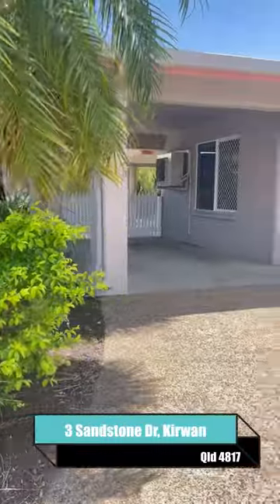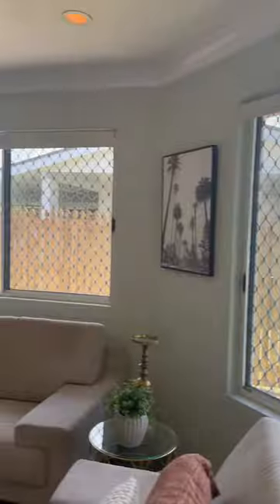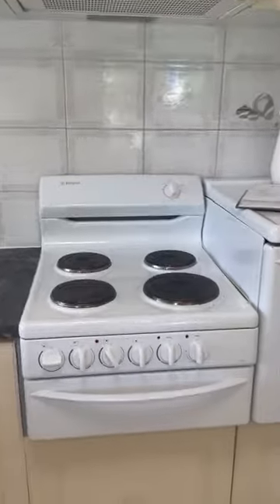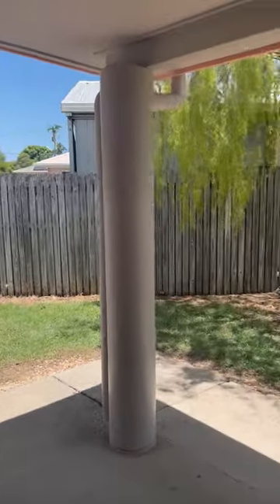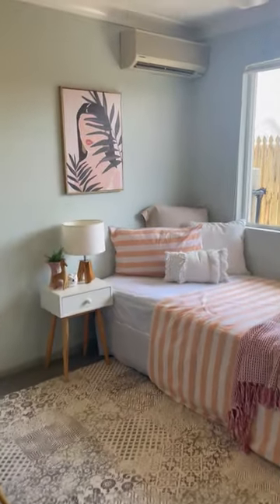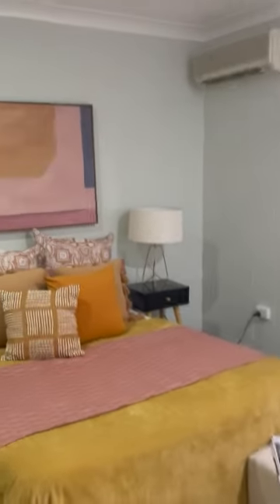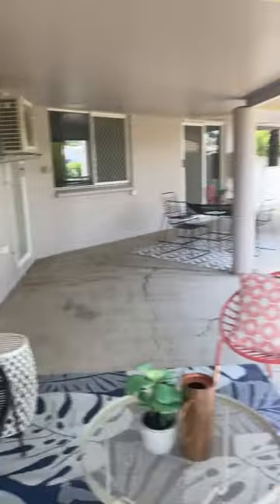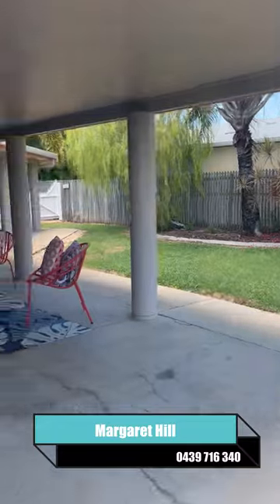3 Sandstone Drive, Kirwan, Qld 4817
EXCELLENT CONDITION - PERFECT LOCATION

This low-set three-bedroom home has two bathrooms, is fully air-conditioned and screened, and is in excellent condition.
In this cleverly designed property, the front lounge, with its new split-system a/c, is separate from the family kitchen, giving you two living areas.
The kitchen living is large, tiled, and fully air-conditioned. A galley-style kitchen has a wall oven, new benchtops, ample drawers and cupboards plus a walk-in pantry and a dishwasher.
The living-dining area opens to an amazing covered entertaining patio that runs the full length of the home and has three access points.
The living extends from the family kitchen to the external patio that looks across to the established manicured lawns and garden.
The bedrooms are away from the living areas, and all bedrooms are large, carpeted, and have built-in wardrobes. The master has a walk-in robe and an updated ensuite, and opens to the covered patio.
The family bath is conveniently located across from the oversized laundry and separate toilet.
The laundry has enough room for an ironing board and opens to the covered external patio leading to the new clothesline.
A side carport provides parking, while a double side gate provides access to the backyard and a new lawn locker.
The location is exceptional, with all Kirwan amenities close at hand, including schools, shopping, and sporting activities.

-Completely updated, painting, ensuite, kitchen bench, new shed, clothes line & fencing
-New large split system in the lounge; all the work has been done.
-Multiple living areas - spacious home
-Galley kitchen, dishwasher, pantry
-Extended external living on the large covered patio
-Three large bedrooms, all carpeted, air conditioned, built-ins
-Master with ensuite and walk-in, access to the patio
-Family bath, sep toilet and large laundry
-Carport & double side gate access on a 683sqm block
-Established gardens and garden beds
-Fully air conditioned, fully screened
-2022 smoke alarm compliance